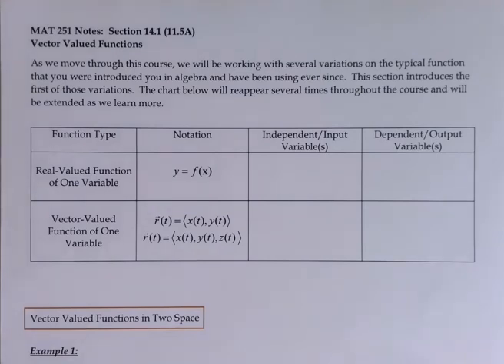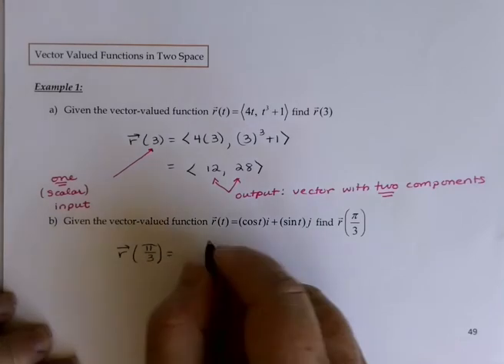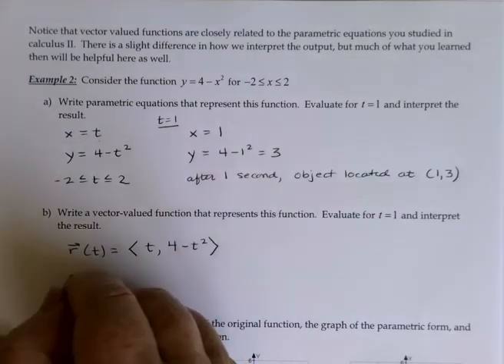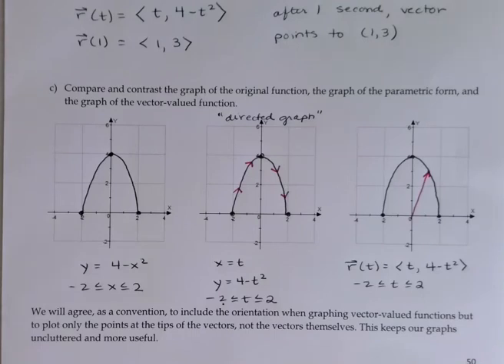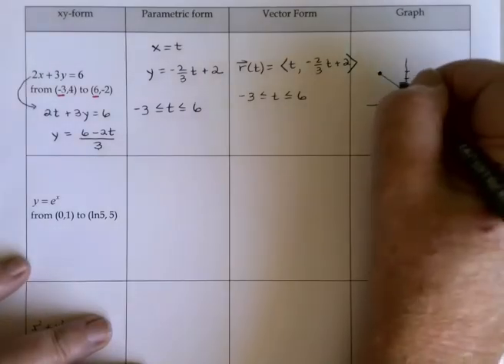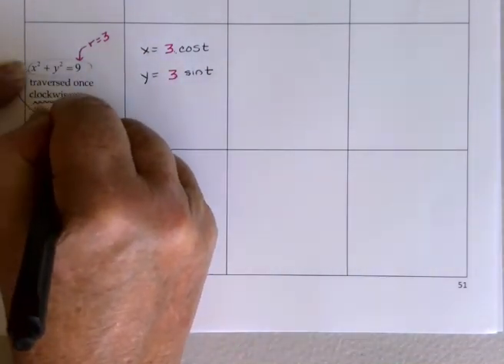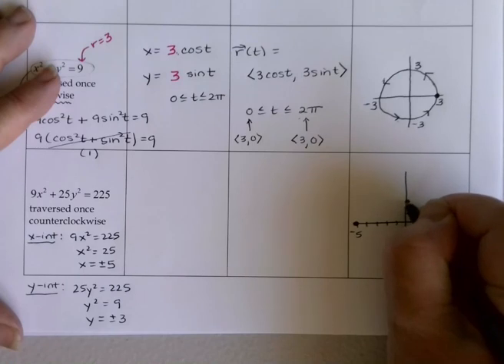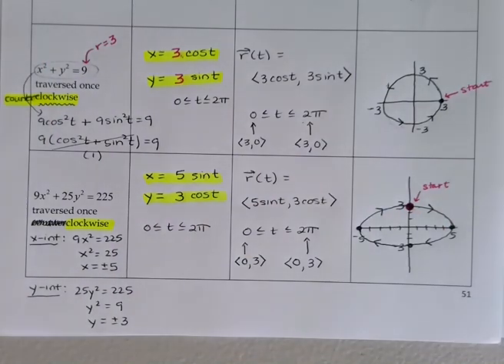MAT 251 11.5 Part 1